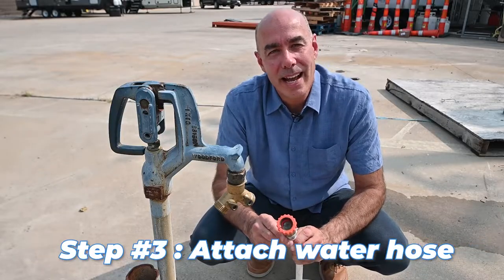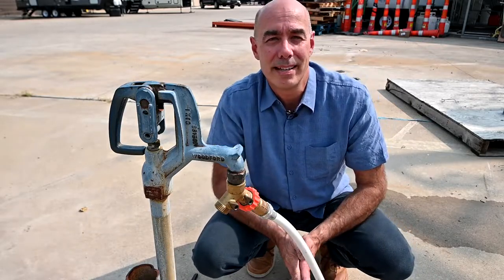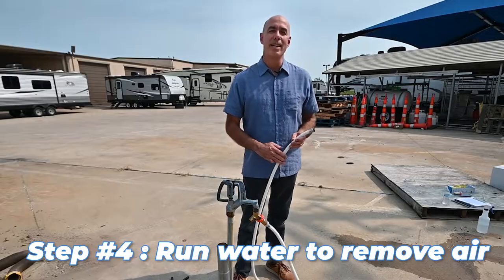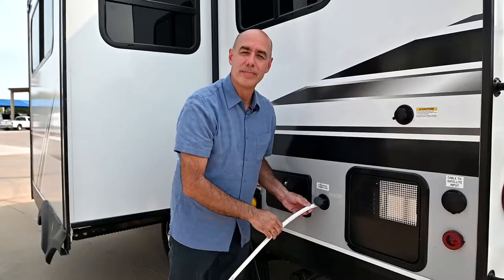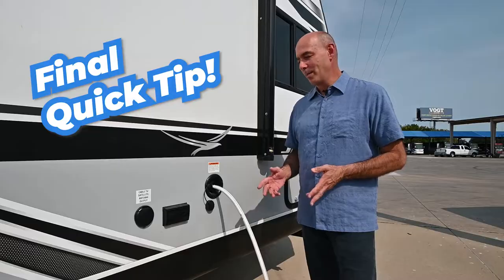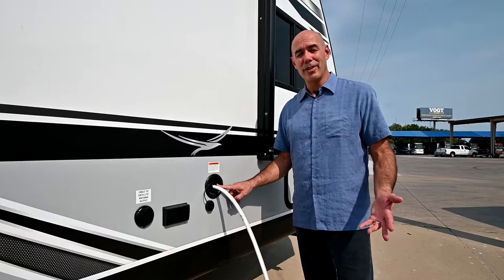How Do I Hookup My RV To Fresh Water? | RV Quick Tips - Ep. 2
Wondering how to connect your RV to a fresh water spigot? Mike takes you through a quick and comprehensive breakdown on how to connect to clean, fresh water.